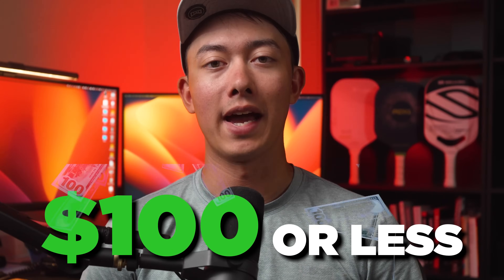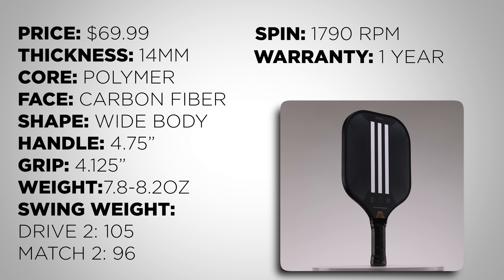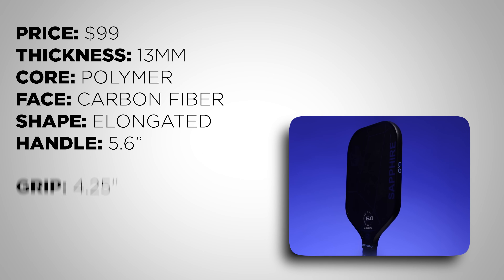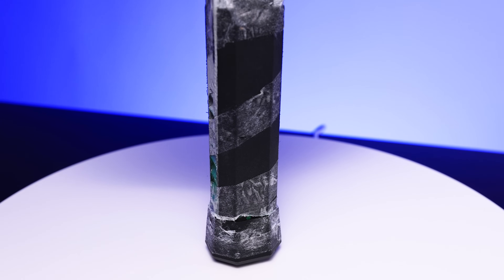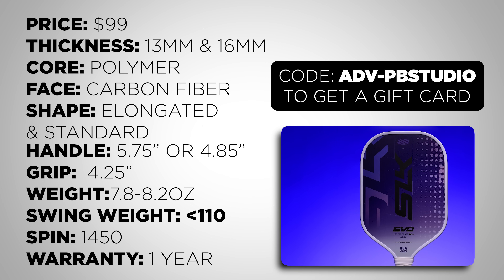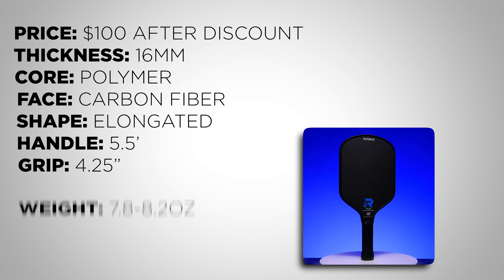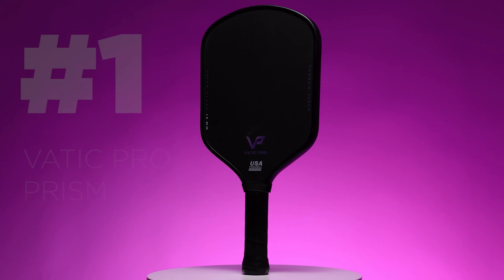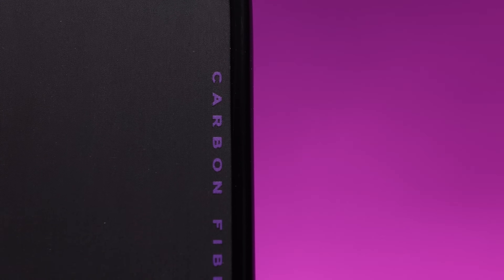Top 5 Pickleball Paddles for $100 or Less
For Selkirk, it's ADV-PBSTUDIO.

My videos are edited by Li Media Content Growth Agency. Want help growing and managing your channel? Apply here: